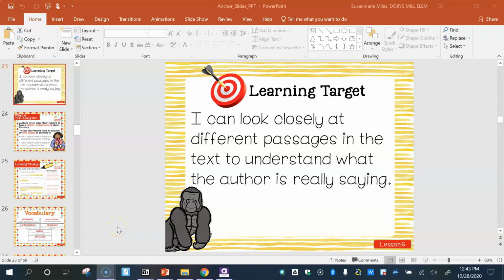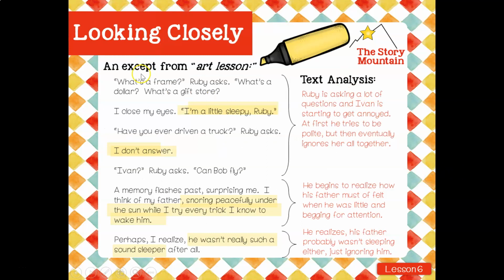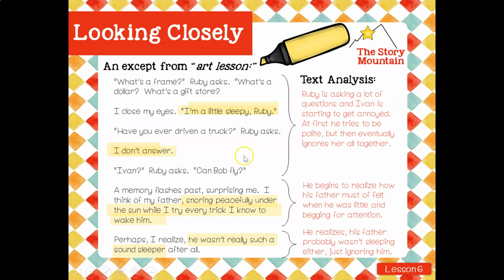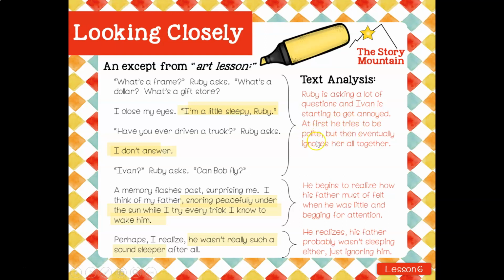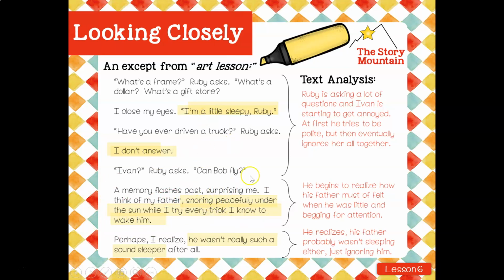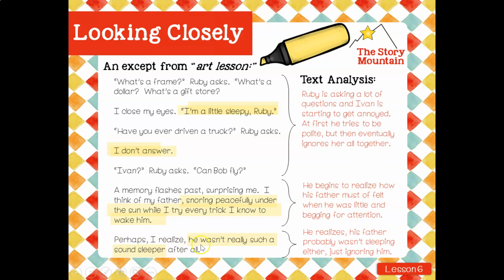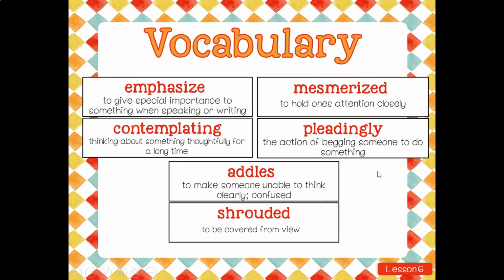TOAOI Lesson 6 part 1